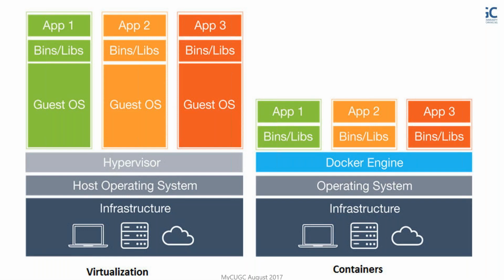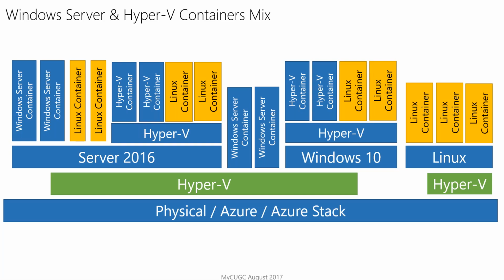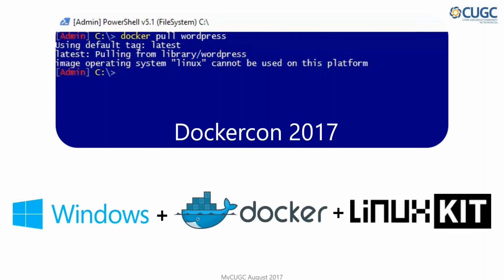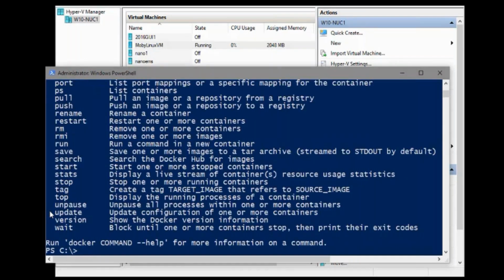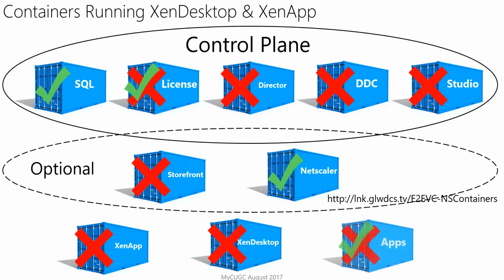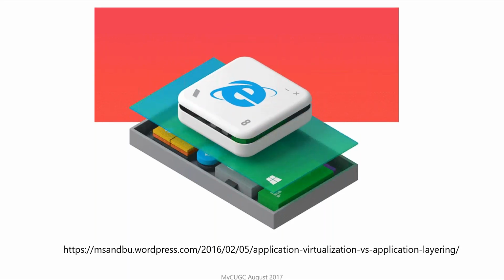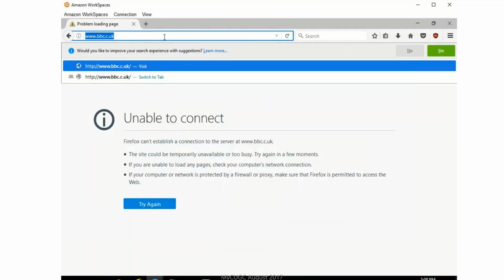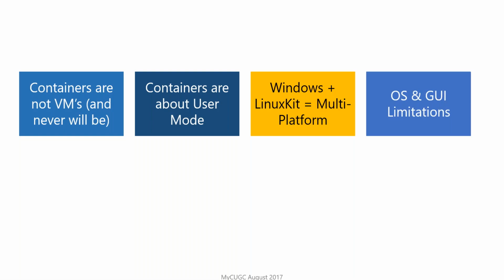CUGC User Share (08-03-17): Microsoft Containers in a Citrix World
CTP Mike Nelson and UK CUGC Leader and CTP Andrew Wood discuss what Microsoft Containers are and how they can help solve problems and make your Citrix environment more resilient, as well as how containers could be used to automate scale for Citrix implementations.